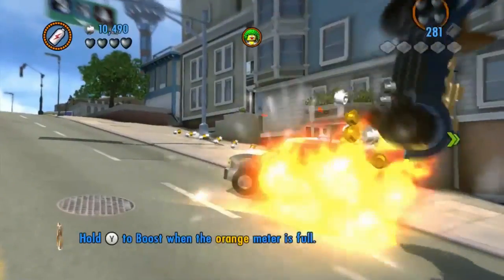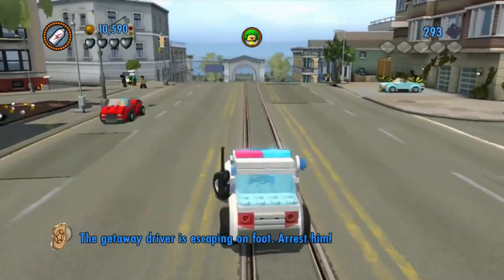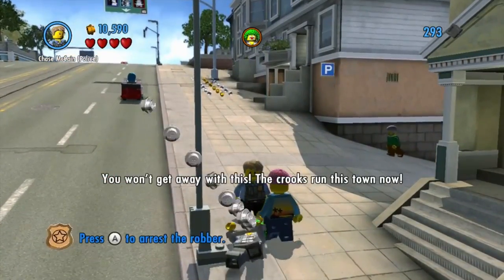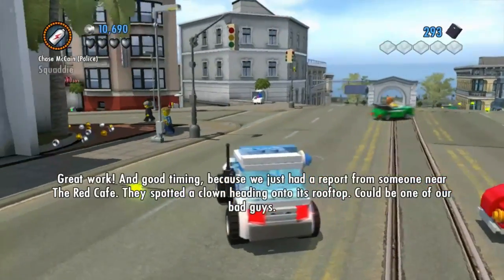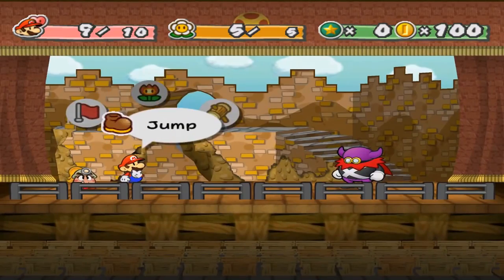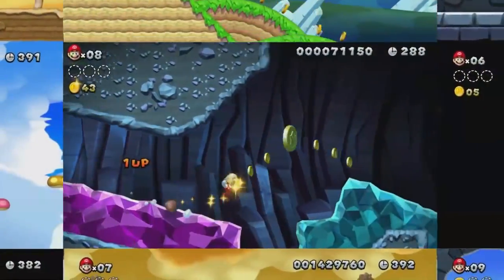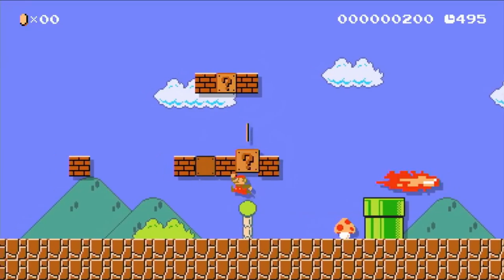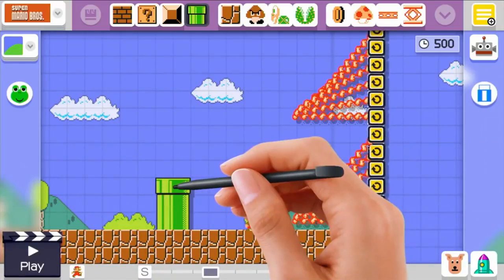Nintendo Switch - Update 2.1.0 LIVE, Lego City Install & Rumored April Direct! | PE NewZ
Support PlayerEssence with Streamlabs and get your NAME on during the Livestream! Have you name appear on my streams!
Follow the FUN! Check PlayerEssence out on Twitch TV
We're on Facebook Too! Give our page a LIKE!
We've got a Google PLUS page TOO! Follow us if you prefer that as your news source.